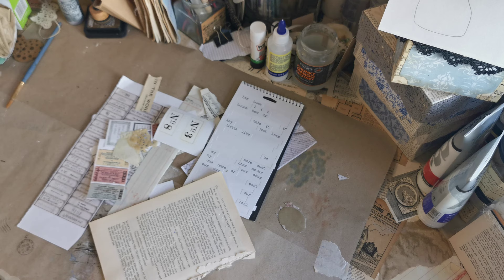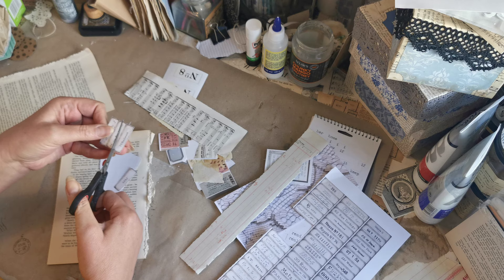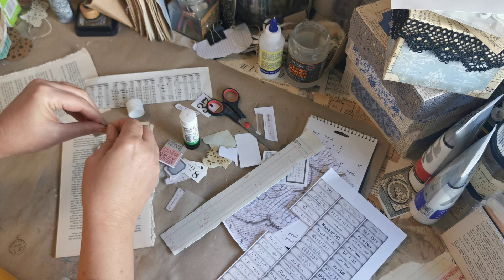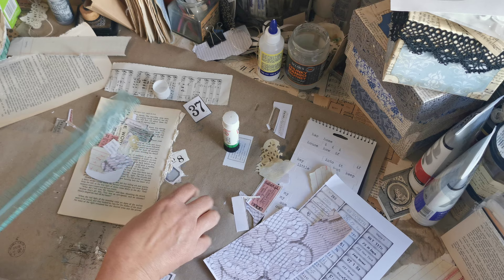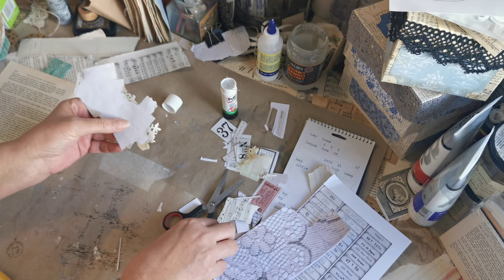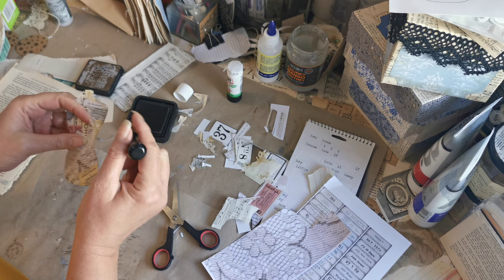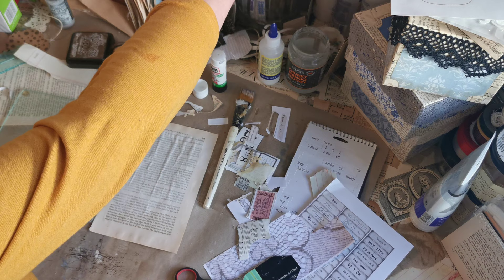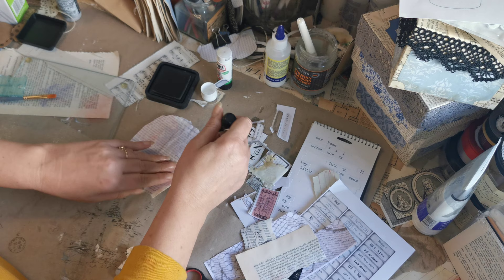Vintage Mannequin Collage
Inspiration from Joi de fi

Another way to clear some scrap pieces